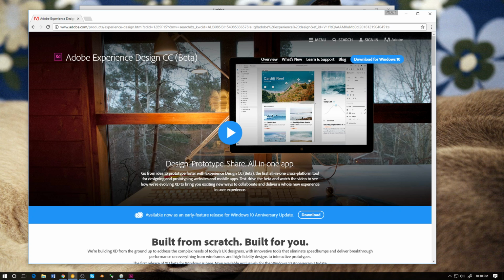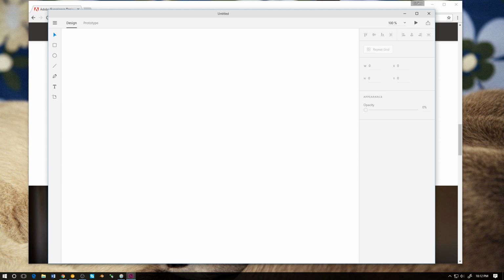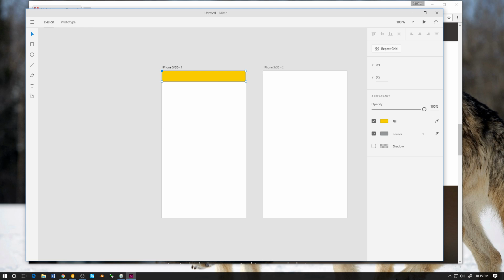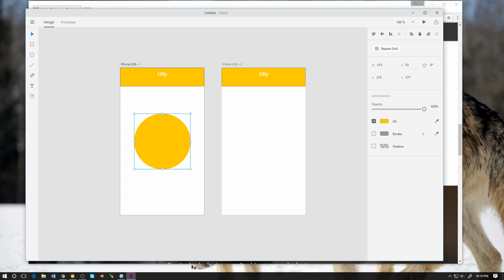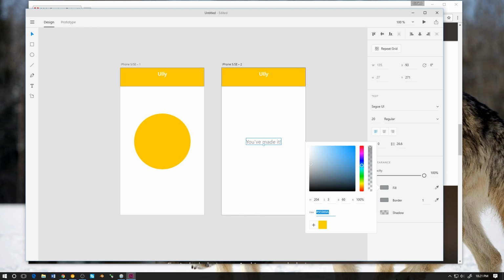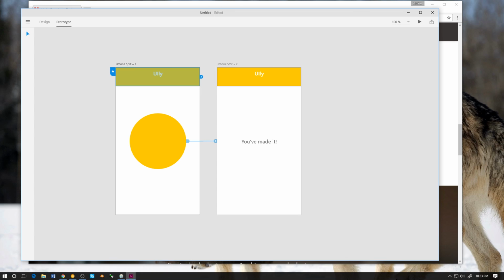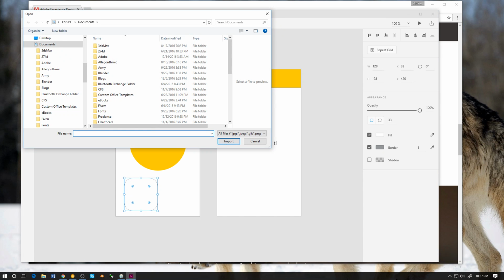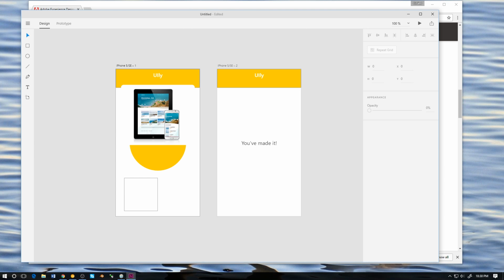Adobe XD CC Beta My First Impressions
I igve my first impressions of Adobe soon to be released UI design tool.